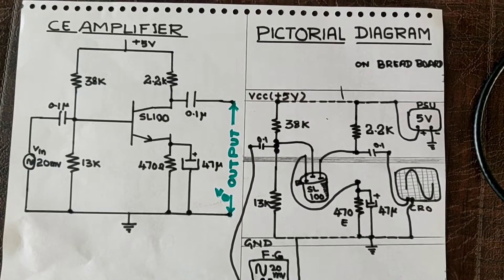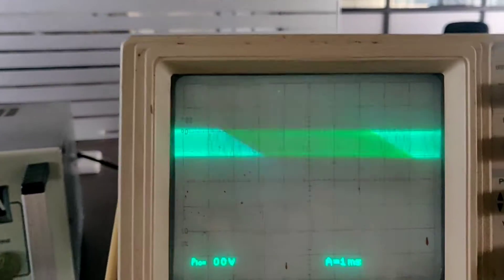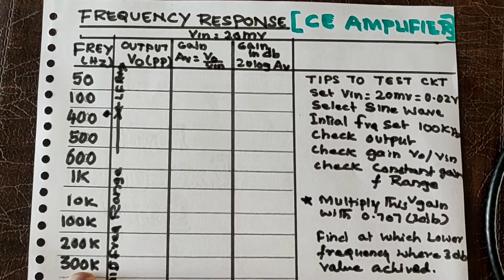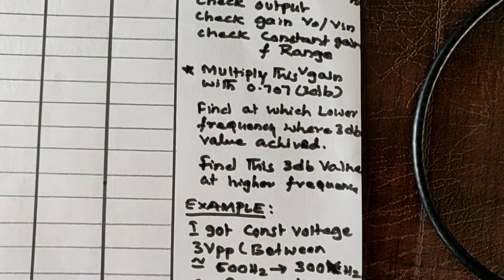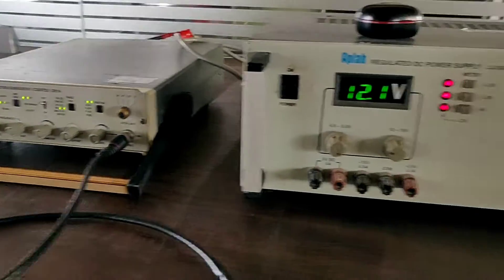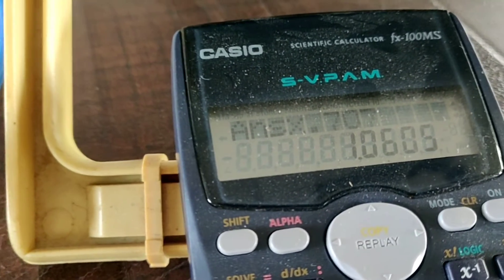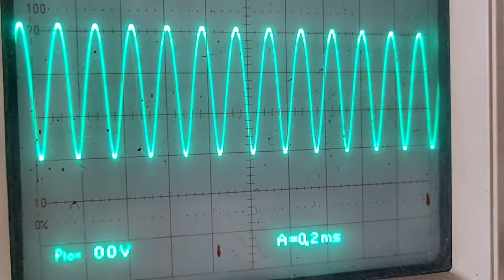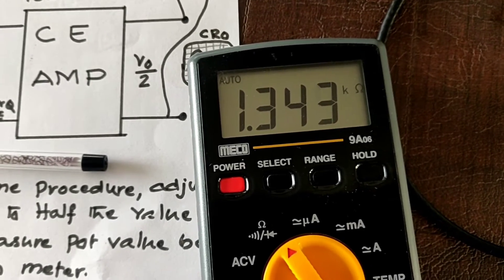CE AMPLIFIER (PART-2)